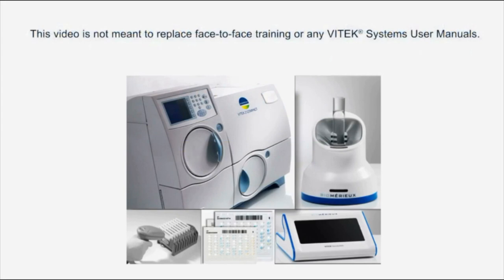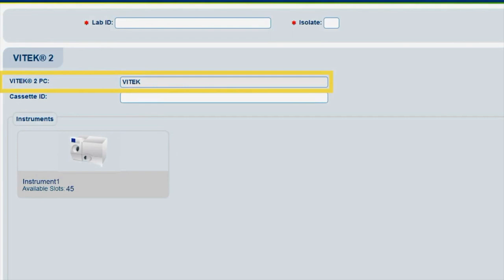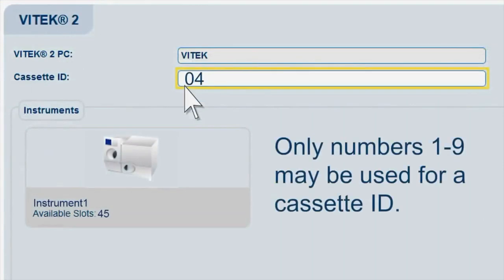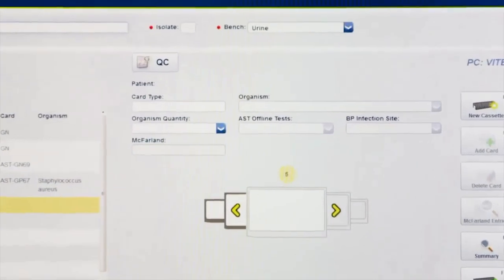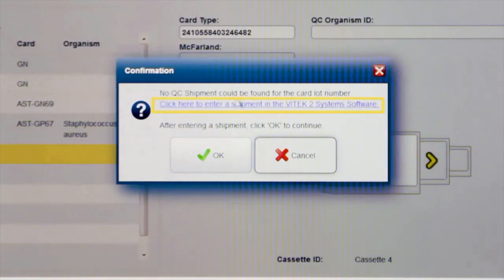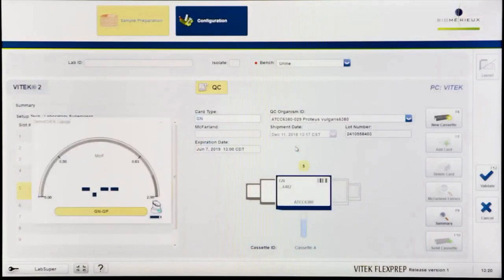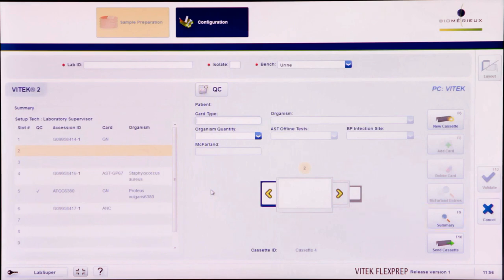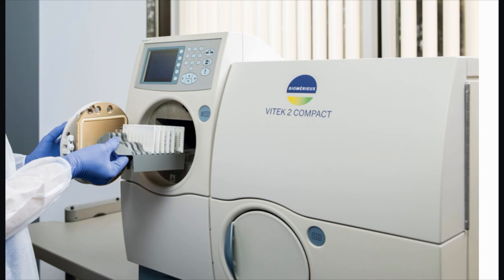VITEK 2 COMPACT: QC Test Card Setup Using VITEK FLEXPREP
Overview:
This video explains how to use VITEK FLEXPREP in the VITEK 2 Systems software to set up QC test cards for an isolate.

Steps include:
  - Setting up QC test card using VITEK FLEXPREP and VITEK DENSICHEK
  - Review the Cassette using the Summary button or F9
  - Load the VITEK cassette on the VITEK 2 COMPACT Instrument